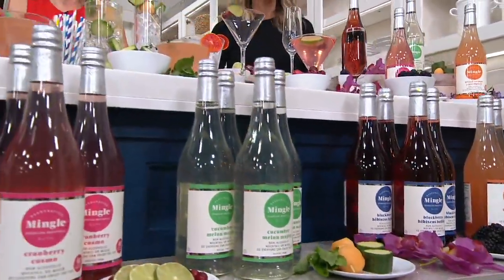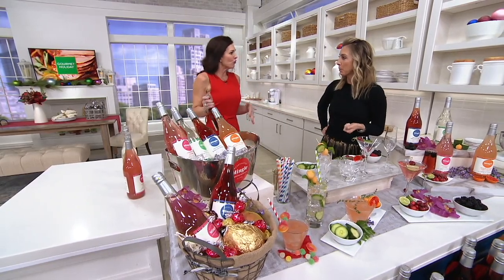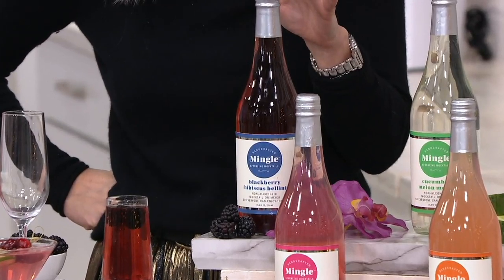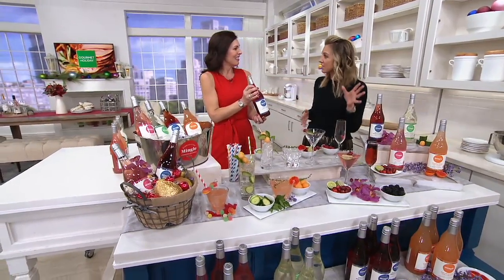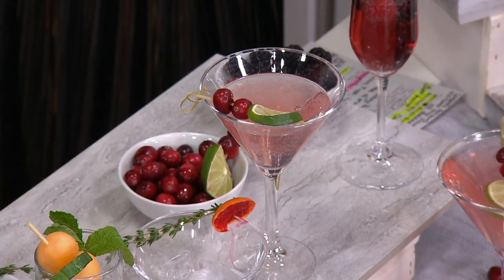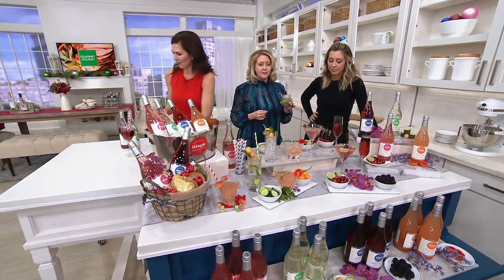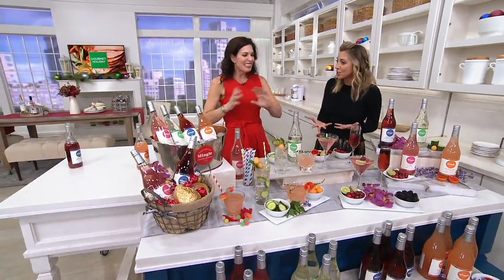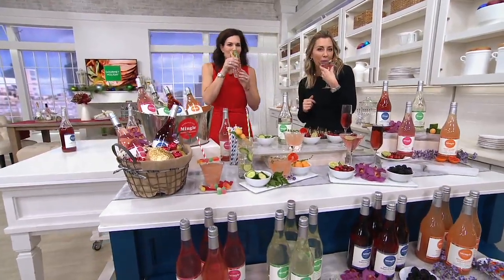Mingle Mocktails (4) 25.4-oz Bottles of Mocktail Mix on QVC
Mingle Mocktails (4) 25.4-oz Bottles of Mocktail Mix